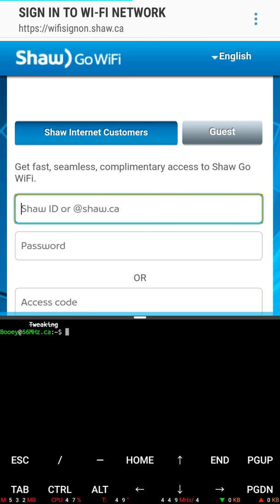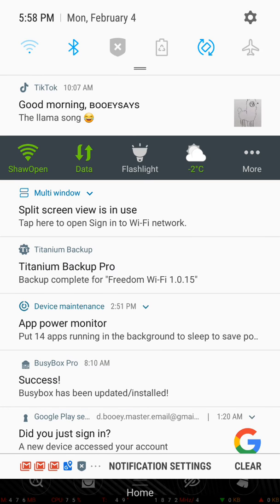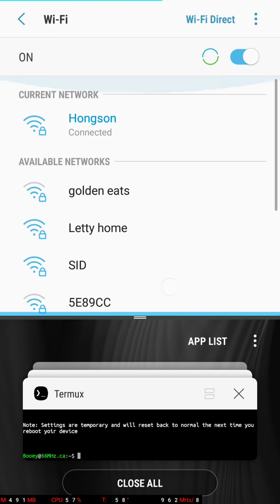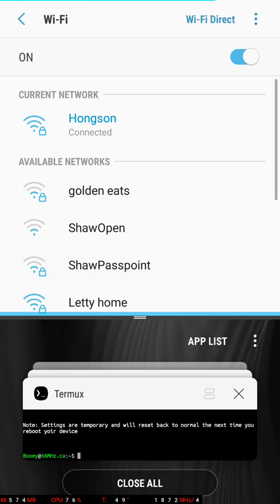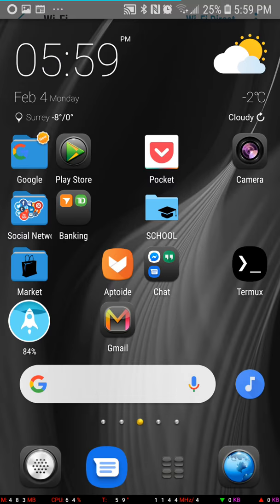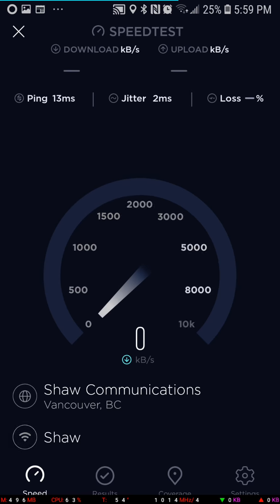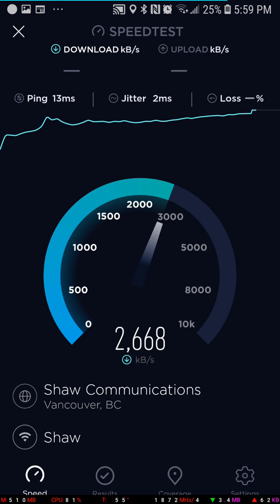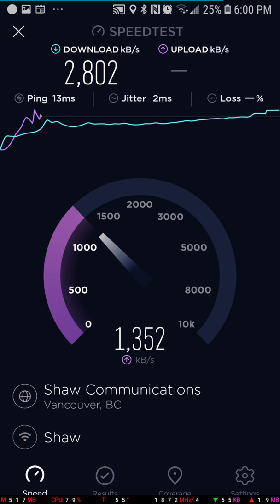My Android phone connecting to Shawpasspoint